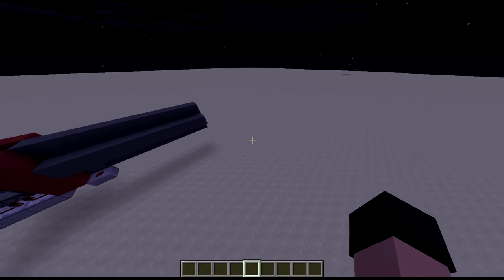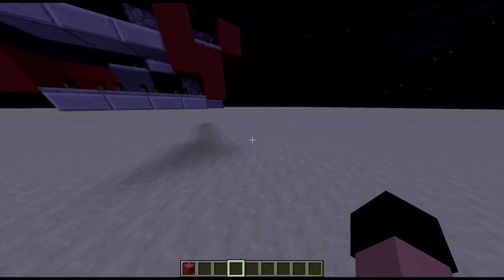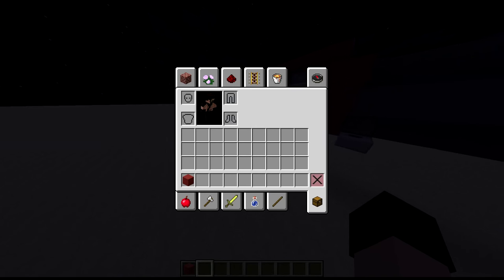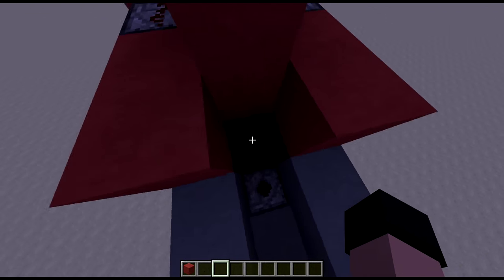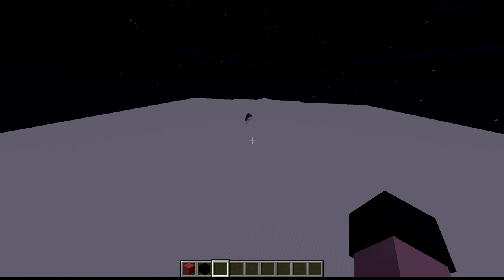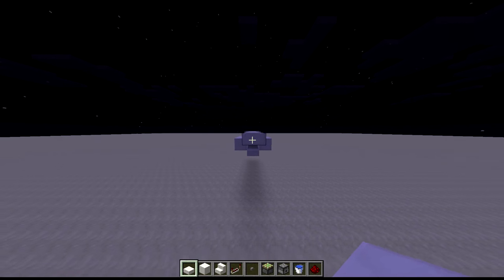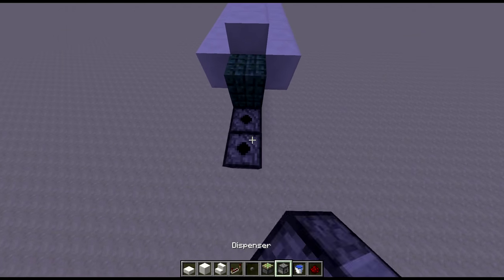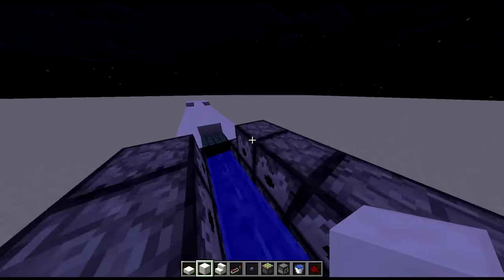TNT Barreled Cannon Tutorial REVISITED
As many questions were left unanswered, I decide to revisit this tutorial with a fresh new design with a higher efficiency than the one you saw in my previous barreled cannon tutorial!